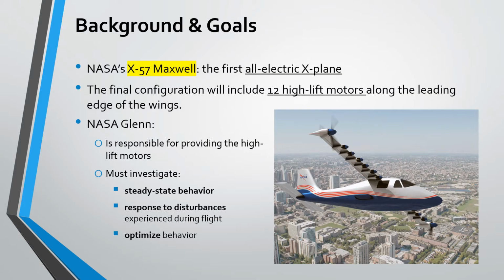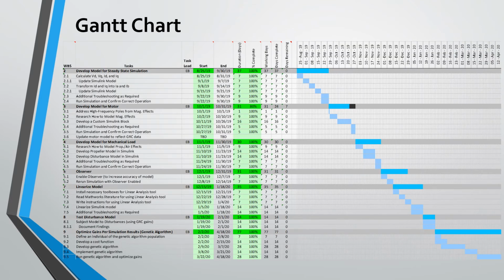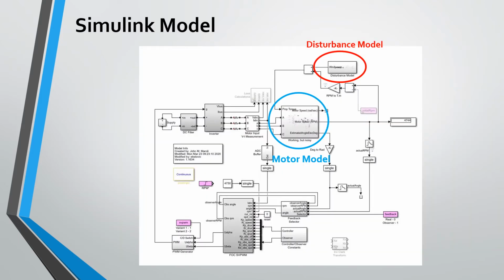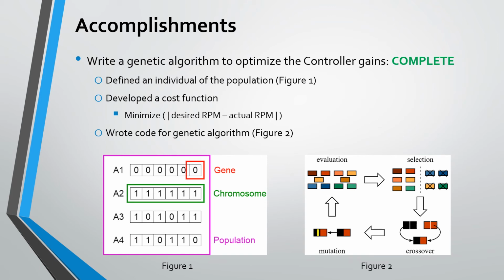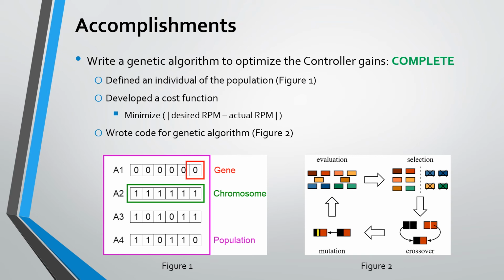Analysis and Optimization of Electric Aircraft Motor Control System - Emily Belovich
CEAShowcase 2020 Senior Design Project by Emily Belovich